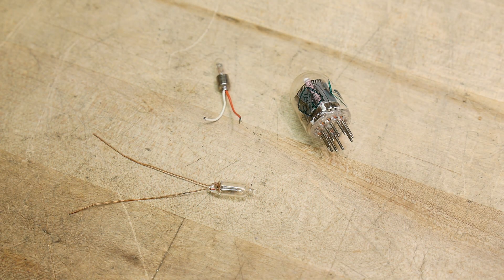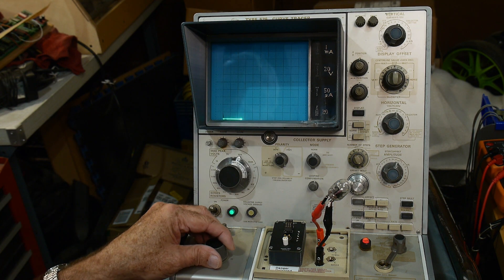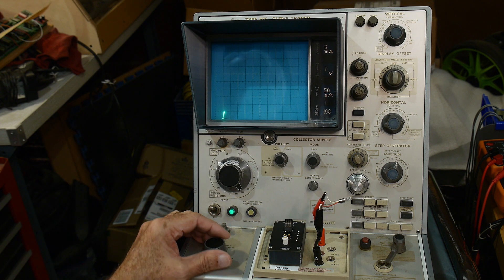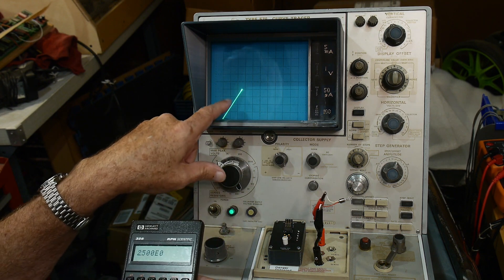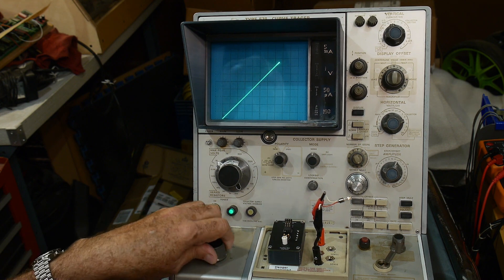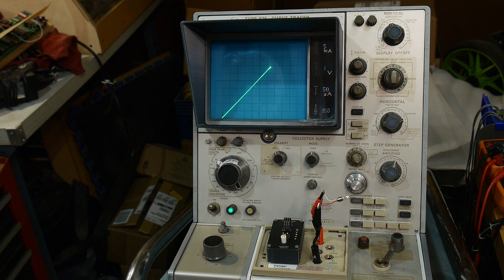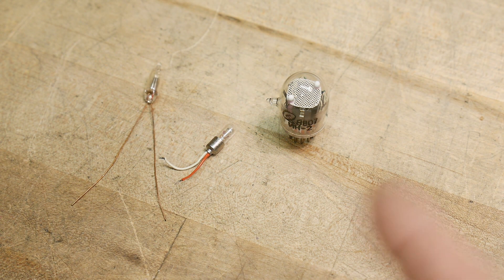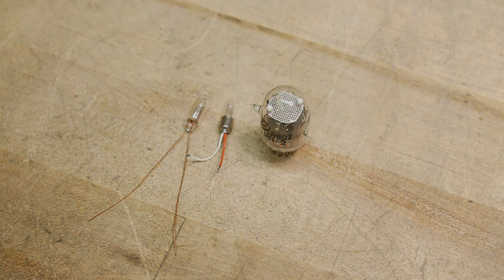#1328 Neon Nixie Incandescent I-V Curves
Episode 1328
odd curve traces